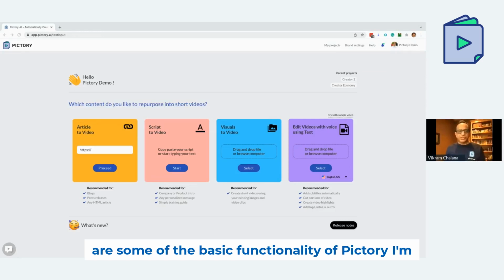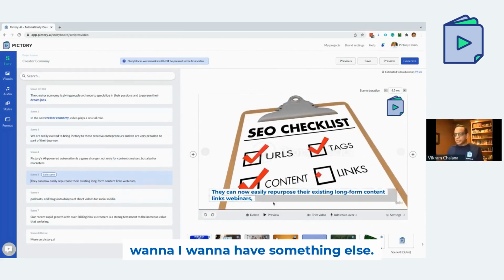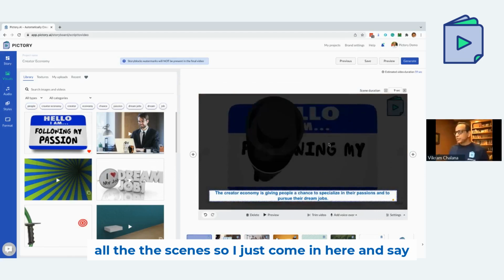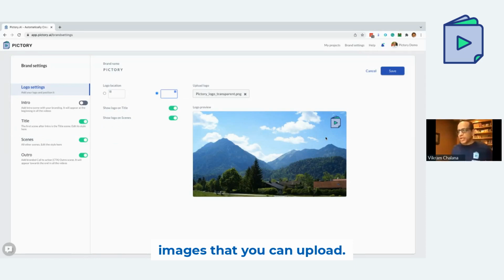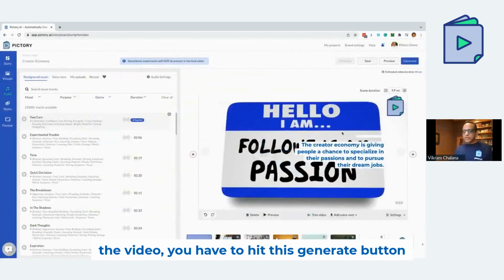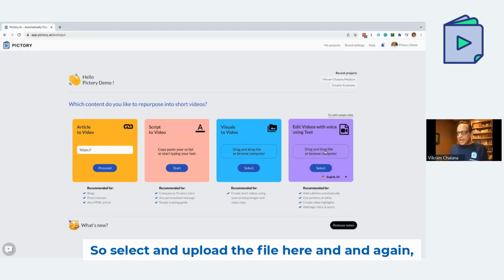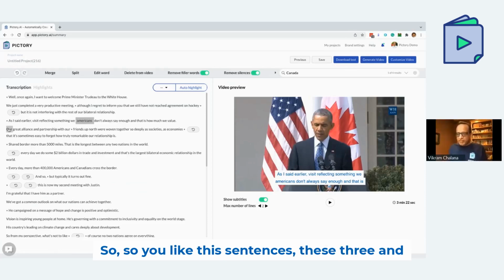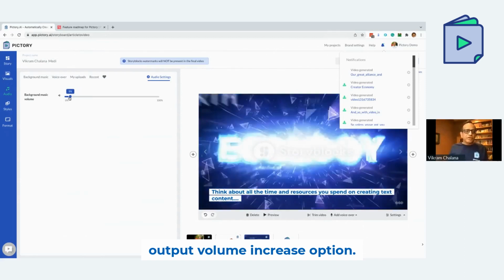Pictory 101 - Introductory Training Session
This session goes over the basics of Pictory